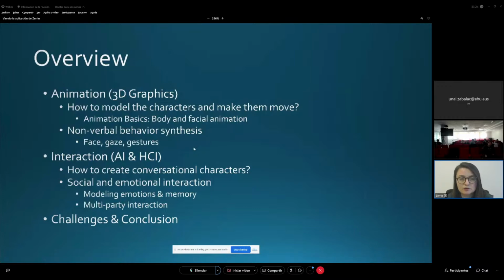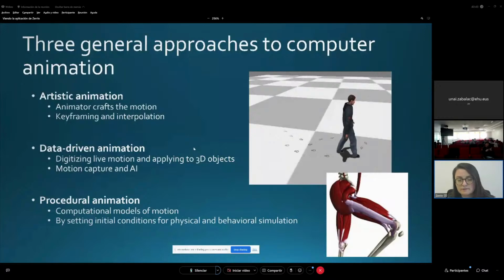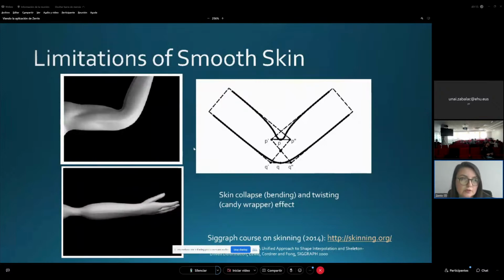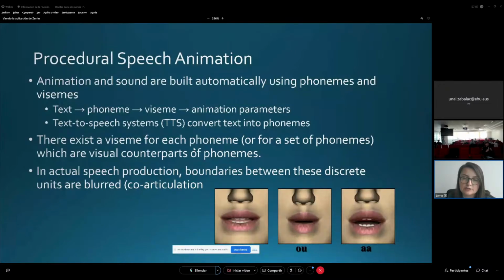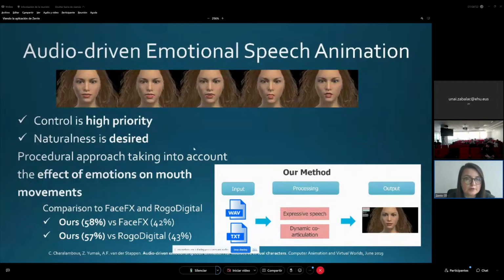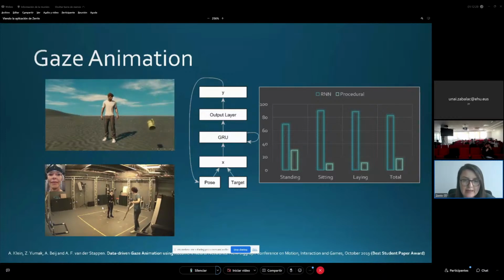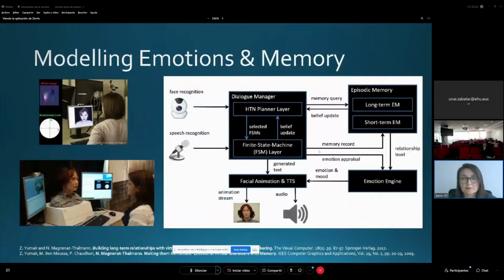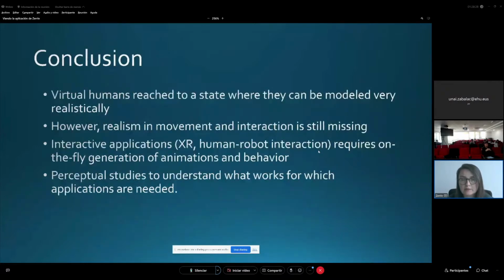AI-driven Virtual Humans with Non-verbal Communication Skills - Zerrin Yumak, Utretch University